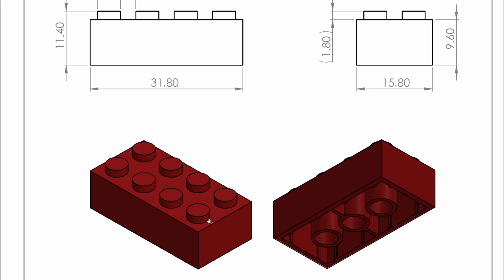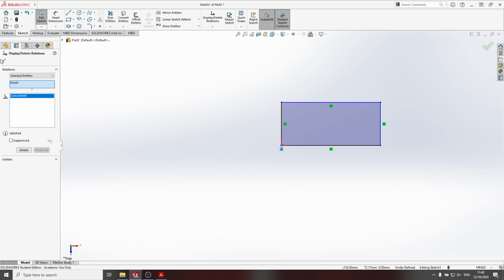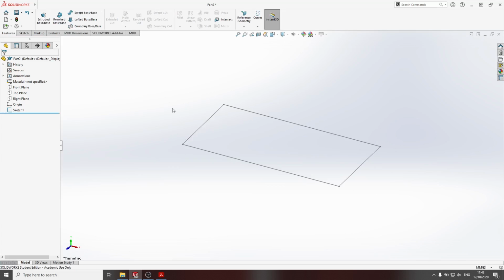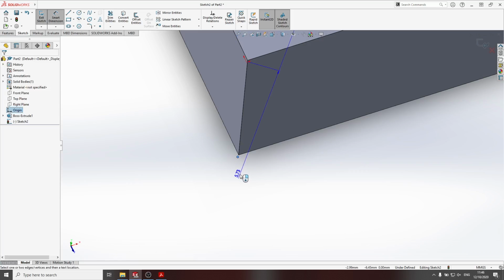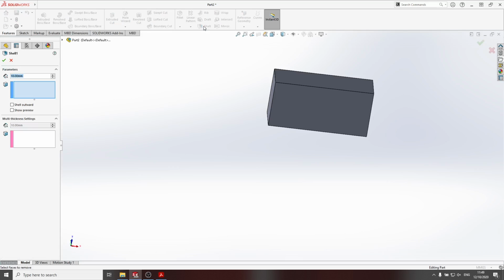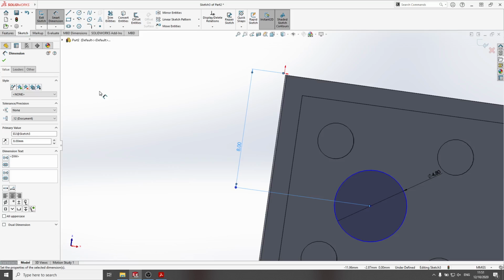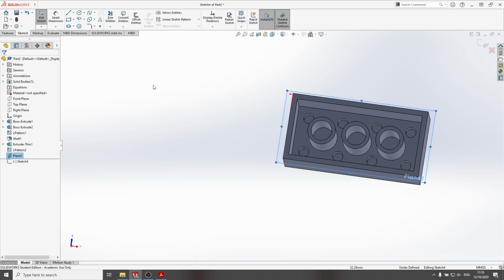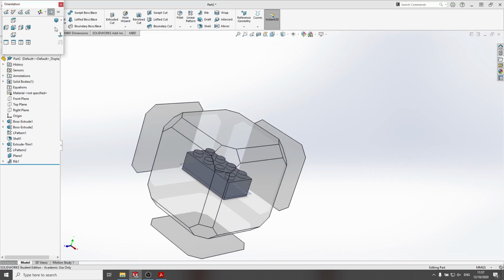Modelling a lego brick in SolidWorks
UNCUT